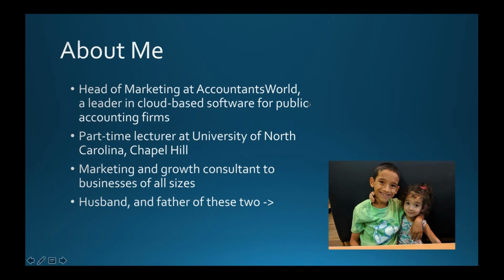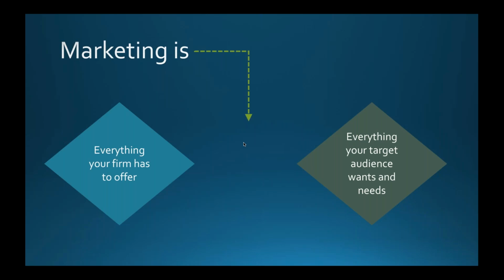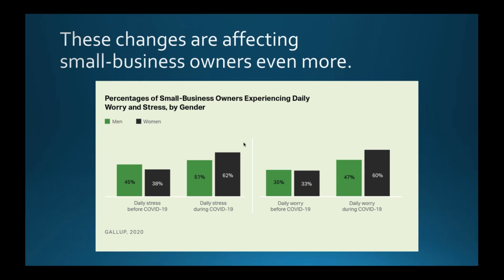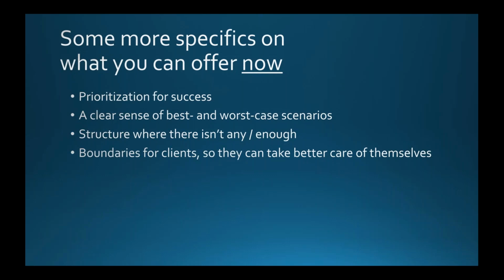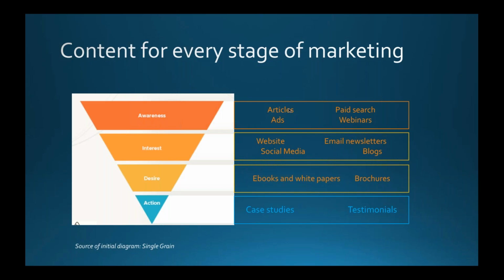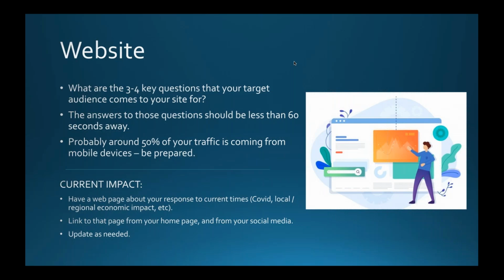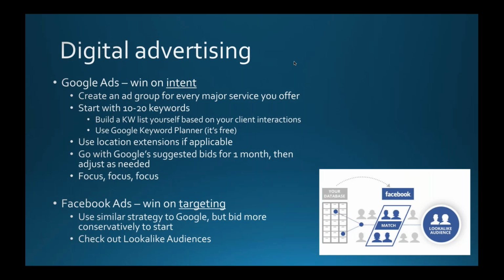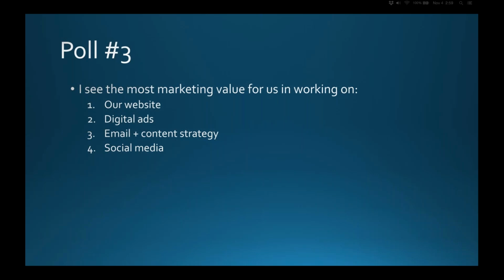Marketing Your Firm's Services in Uncertain Times presented by Div Bhansali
Like many functions, the role of marketing has been upended in 2020. The expectations of your firm’s prospects and customers have evolved, from short-term crisis management to the building of long-term trust. What can your firm do to better meet these expectations and boost your revenue?

In this presentation, marketing expert Div Bhansali outlines a strategic plan for reshaping your approach to marketing during these uncertain times. He will cover:

•  How to use marketing to solidify long-term relationships with prospects and clients
•  How to ensure your investments in digital marketing pay off, now and in the future
•  Change in the role of social media and email in your communication strategy

If you’re looking for an intuitive, easy-to-follow approach to marketing success in 2020 and beyond, this presentation will help you define a clear path forward.